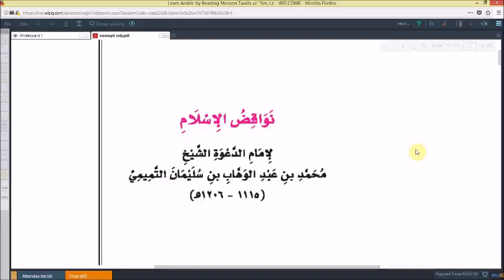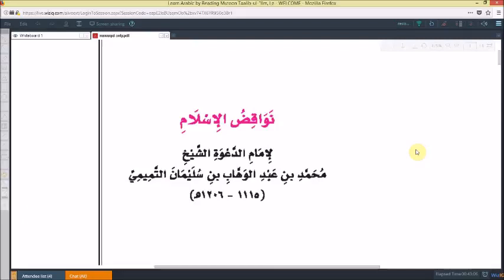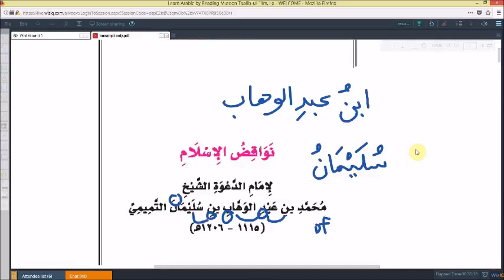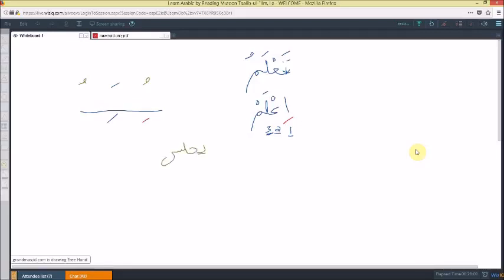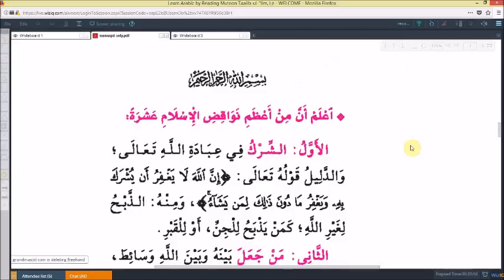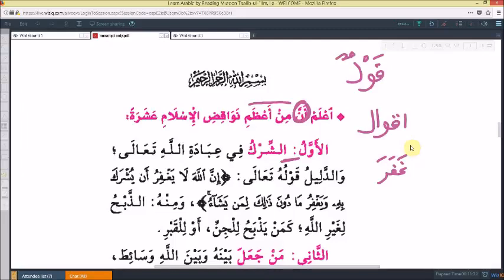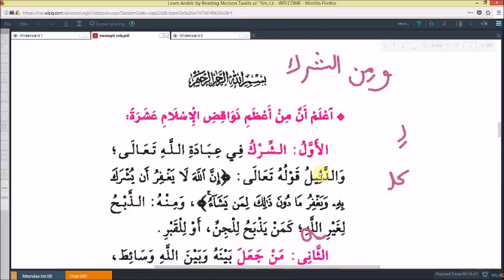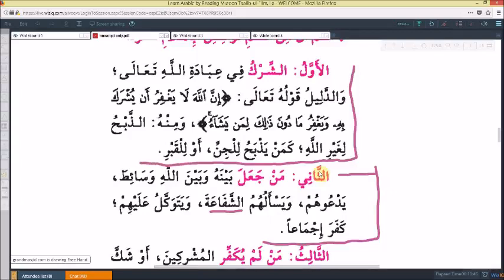Lesson 1 - Text of Nawaqid-ul-Islam